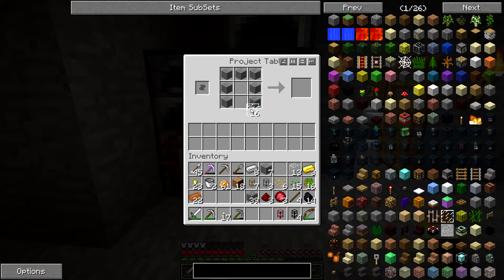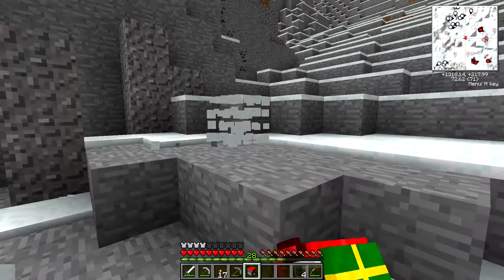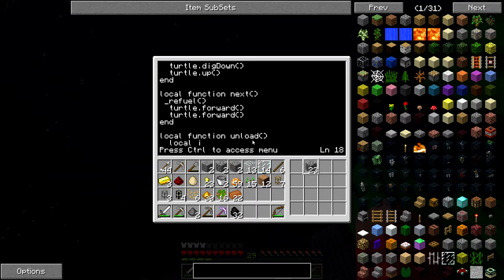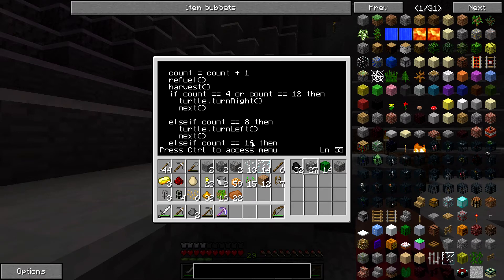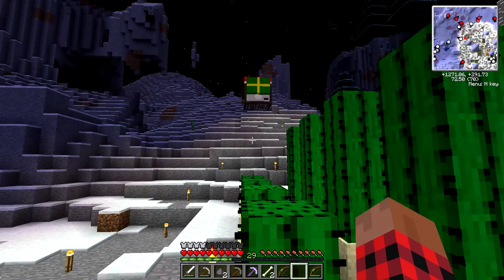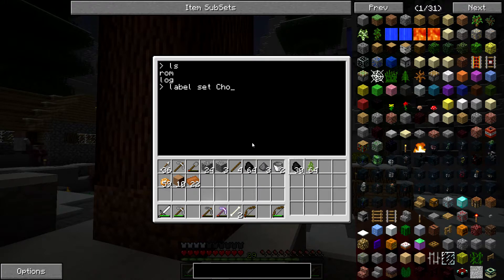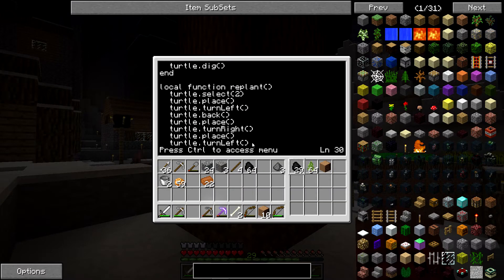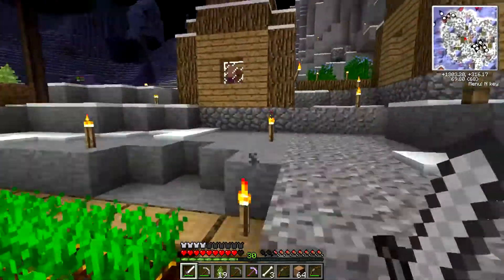Nicad Plays Feed The Beast - E03 - Turtles!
Feed The Beast is a mod pack for Minecraft that adds a tonne of new things to the game.